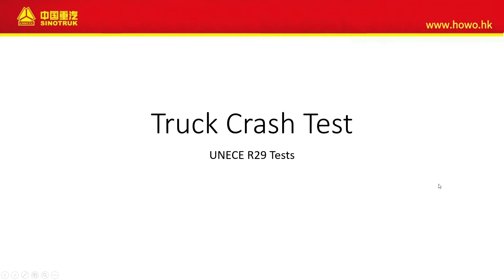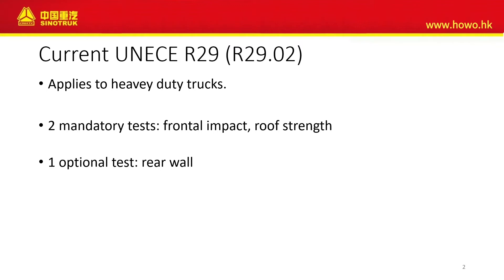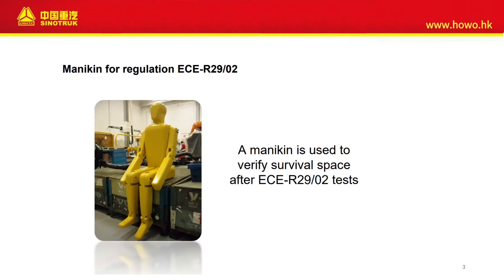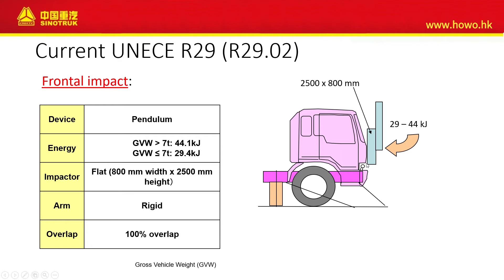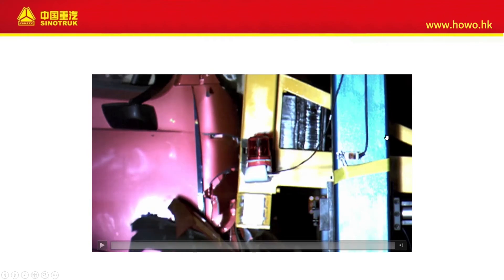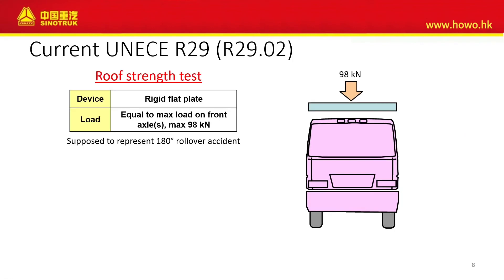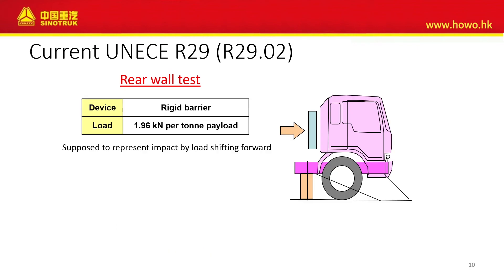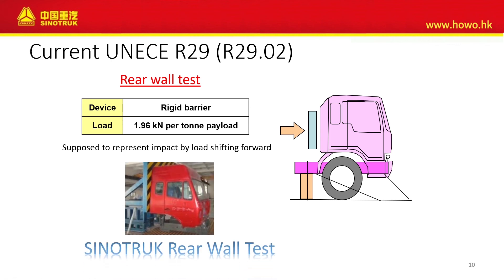SINOTRUK HOWO crash test UNECE R29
This is a presentation regarding UNECE R29, a series of tests that cabs need to comply with. All SINOTRUK trucks passed UNECE R29 tests.
UNECE website is referred for information.